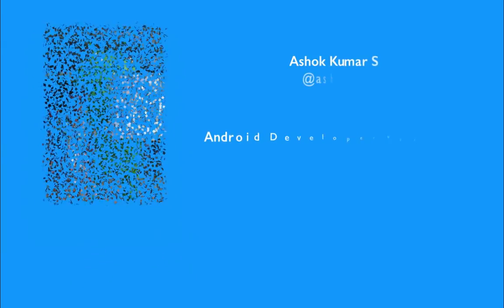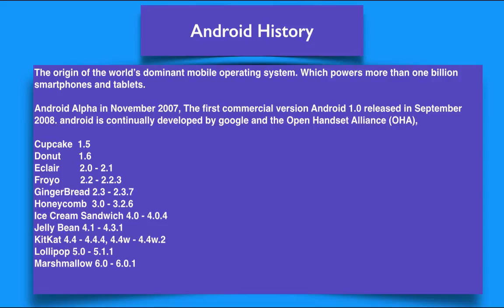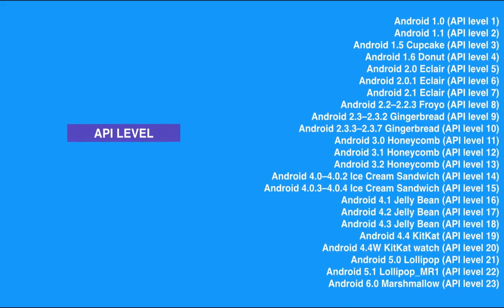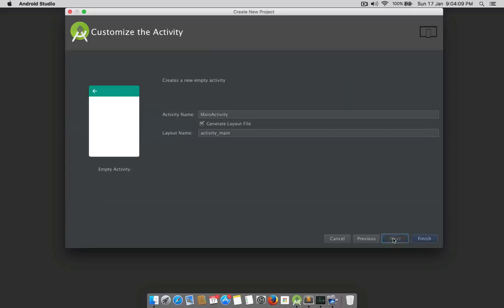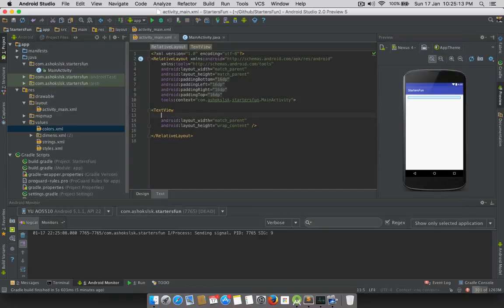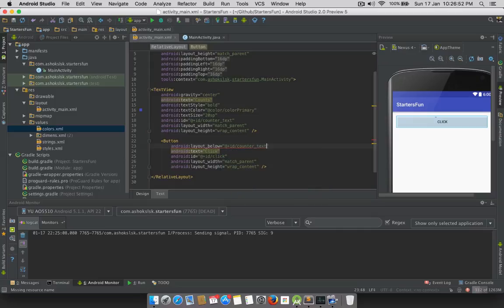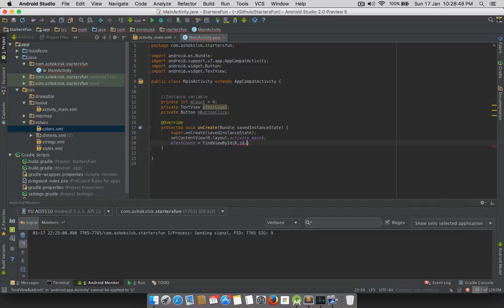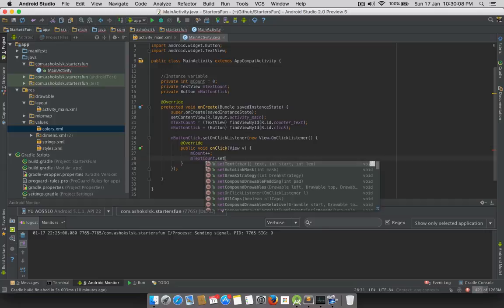Building Counter App for Android Part-1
I am preparing this playlist for exclusively for beginners who wants to jumpstart in android by understanding all the components in details and work one simple program and learn something interesting instead of focusing on the theoretical aspect of android we will be working more in practical like proving the program outputs and understanding many things in the program what we did for the particular episode.

Very simple and elegant programs